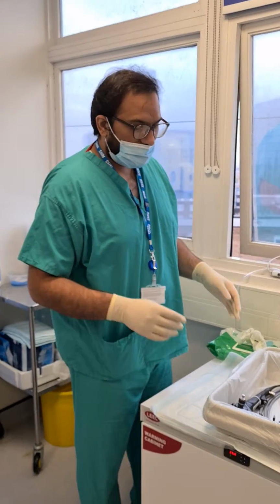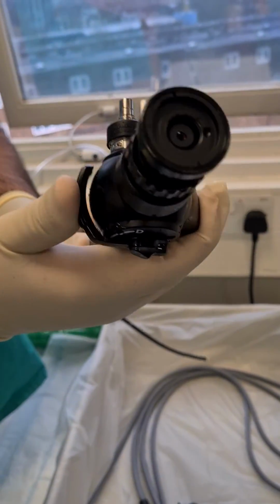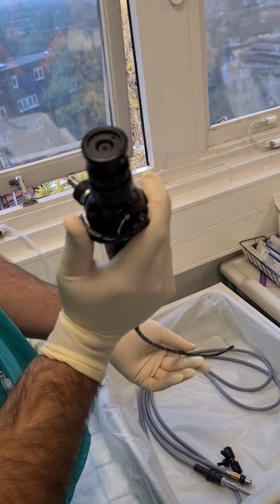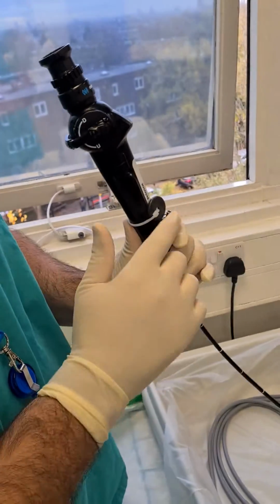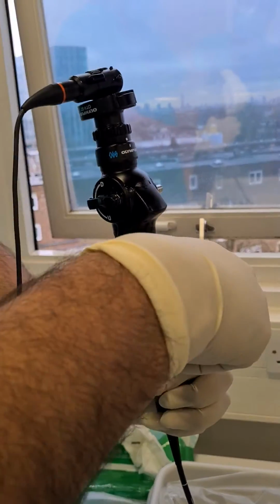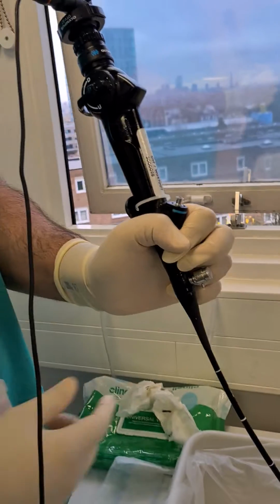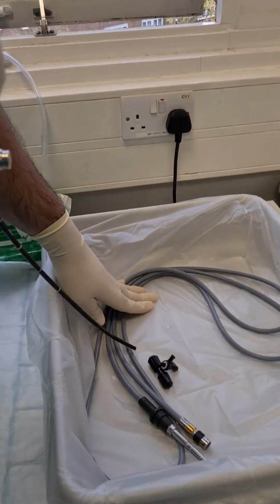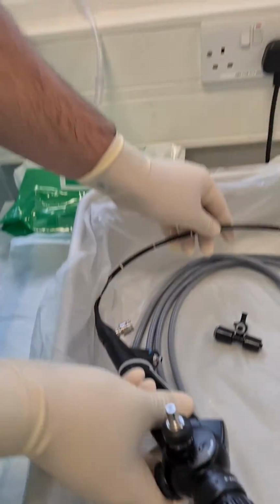How to Use a Flexible Cystoscope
One of the most commonly performed procedures in Urology OPD in UK is flexible cystoscopy. Its different uses includes in work up of LUTS, for check cystoscopies, DJ stent removals and placement in Urinary Catheters under vision.